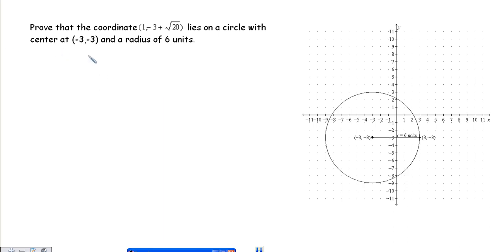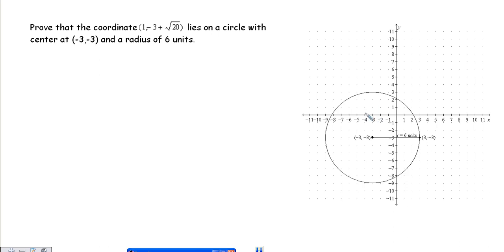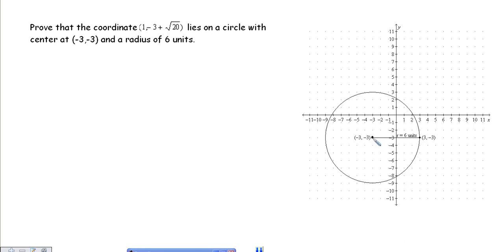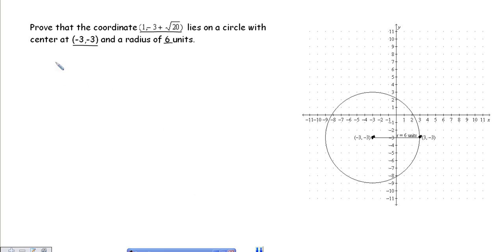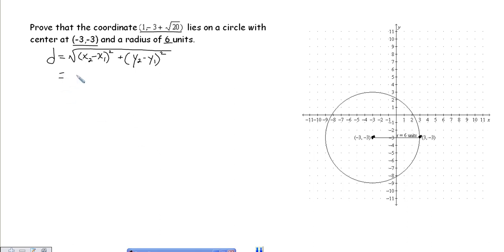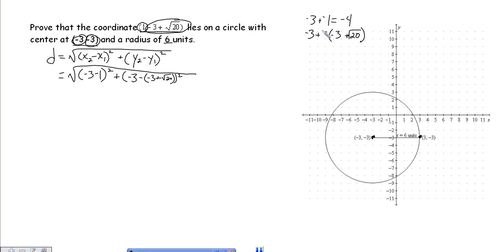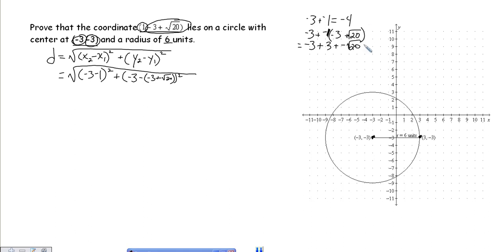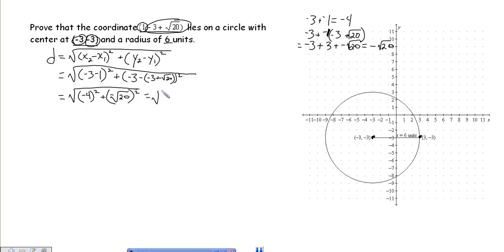Circle Proof on Coordinate Plane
Common Core State Standard G-GPE.4.  Proof that a coordinate lies on a circle with a given center and radius.